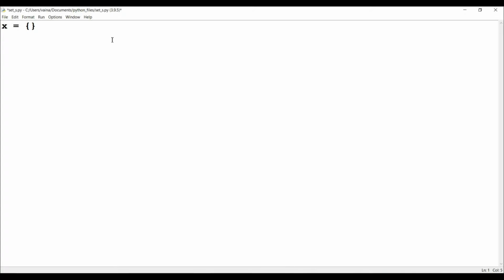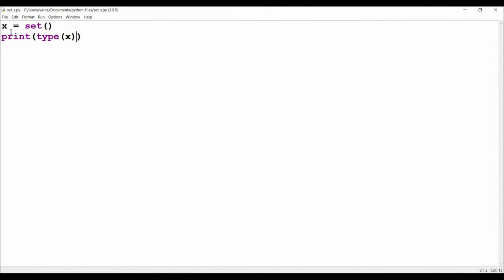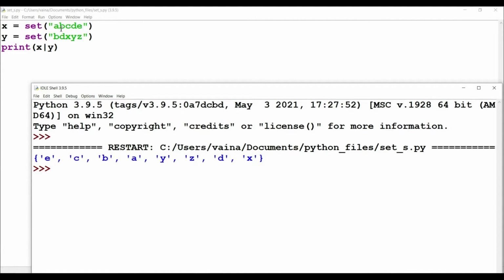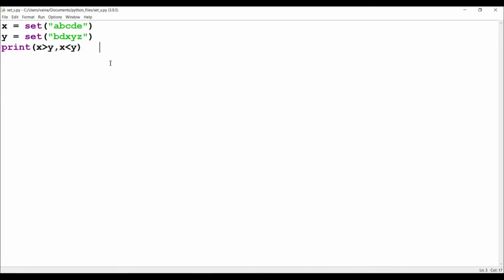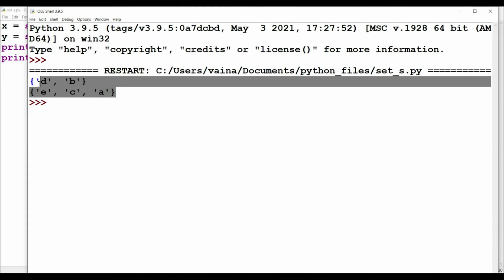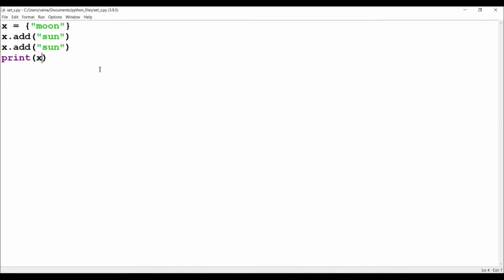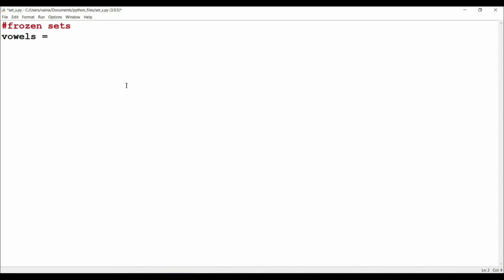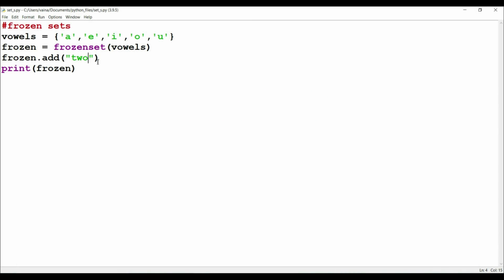Sets and its methods | Sets in Python | Data Types | Video - 9 | Python Tutorial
👉Hello Friends. !
👉This Python Tutorials includes, Sets and its methods.
👉Time Stamps:-
      (0:00) Introduction.
      (2:05) Basic Set Methods. (Also includes operators)
      (9:50) Frozen Sets.
👉That's it for the video,  More content in the next videos.